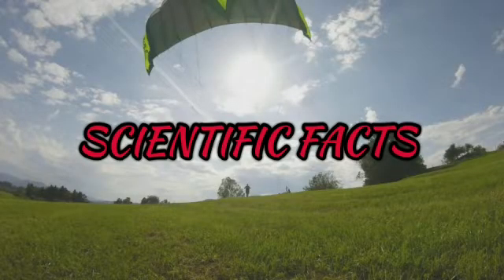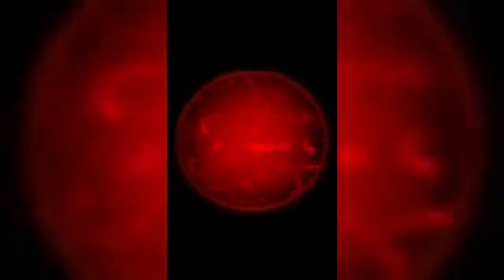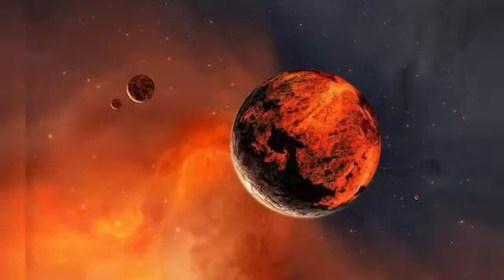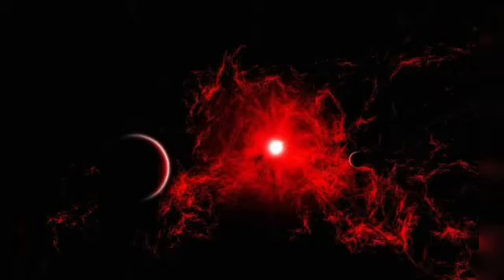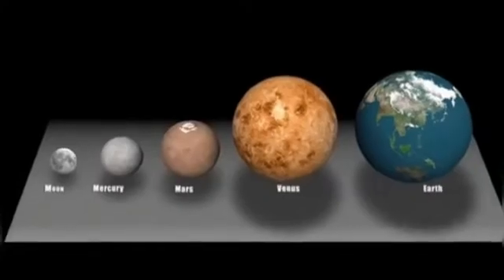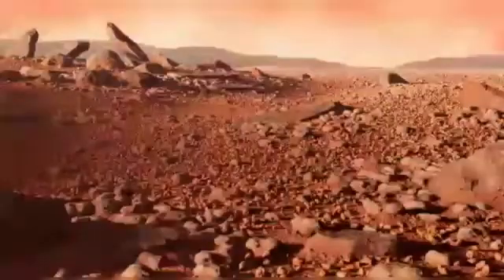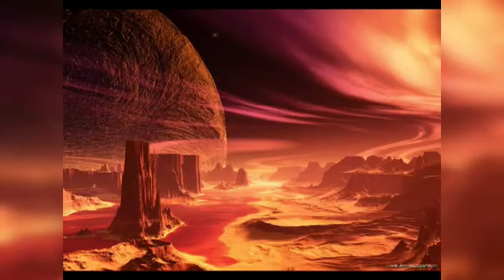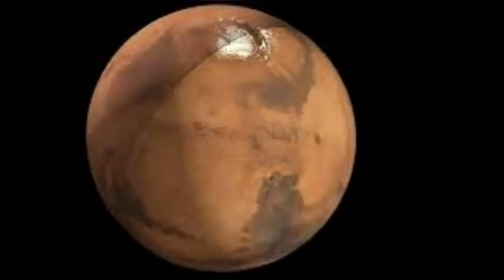WHY DOES MARS APPEAR RED ? | SCIENTIFIC FACTS #02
The surface of Mars has an orange-reddish color because its soil has iron oxide or rust particles in it. The sky on Mars often appears pink or light orange because the dust in the soil is blown into Mars' thin atmosphere by winds on Mars.